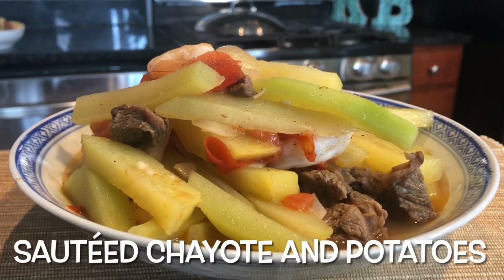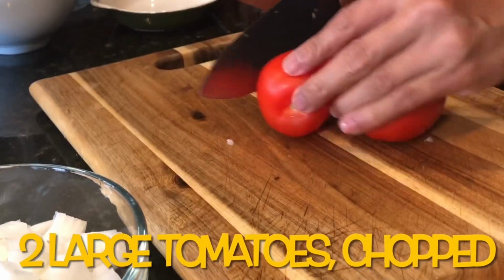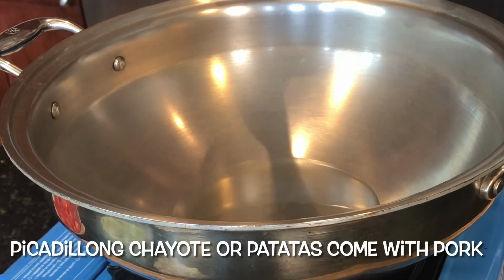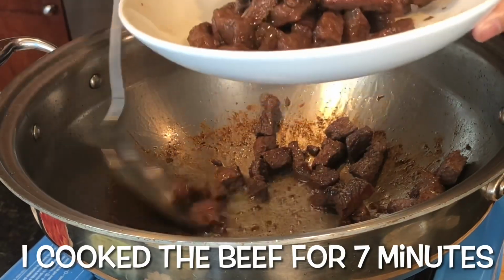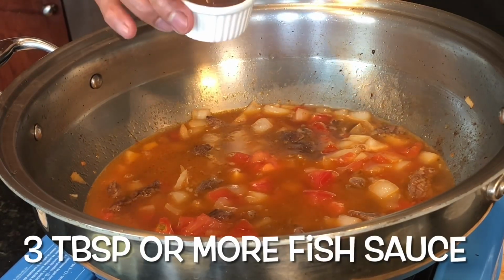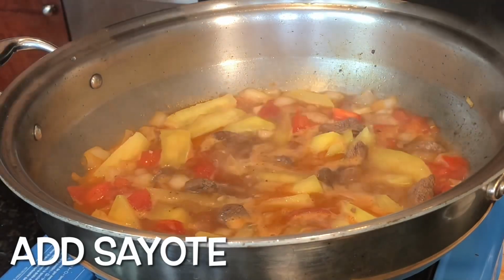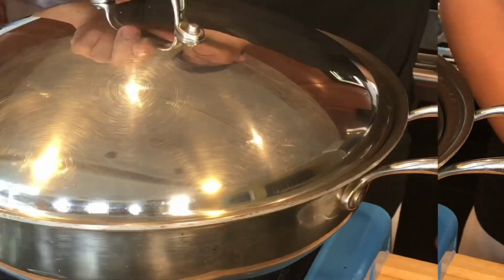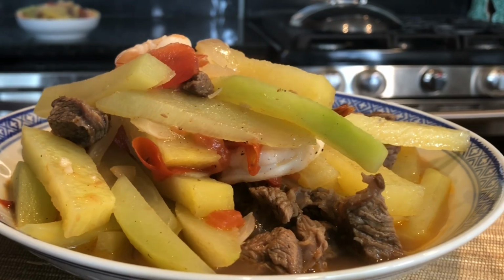PICADILLONG SAYOTE AT PATATAS WITH STEAK AND SHRIMP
(Sauteed Chayote and Potatoes with Steak and Shrimp)

Cooking time:
Yields: serves 6 with steamed rice

4 tbsp cooking oil
1 lb steak, cubed
salt and pepper
1 medium size onion, peeled and chopped
2 large tomatoes, choppped
5 cloves garlic,minced
4 tbsp fish sauce
2 cups water or broth
2 lb Chayote, peeled and cut into 1 1/2 length and into strips
2 medium size potatoes (3/4 lb) cut the same as Chayote.
1 lb medium size shrimp (peeled and devenied)

Pre heat oil using a wok.
Cook steak over high heat to brown (7 minutes)
Remove steak and leave oil in the wok.
set beef on the side.
Meanwhile, saute onions and tomatoes for 3 minutes until soft.
Add garlic and cook for 30 seconds.
Add beef.
Add broth and season with fish sauce and ground pepper.
Cover and cook for 2 minutes until boiling.
Add vegetables - potatoes first.
Cover and cook for a minute over medium heat.
Uncover and add chayote.
Cover and cook for 5 minutes over medium heat.
Uncover
Add shrimp.
Turn off heat and cover.
Allow the carryover heat to cook the shrimp and fully cook chayote.